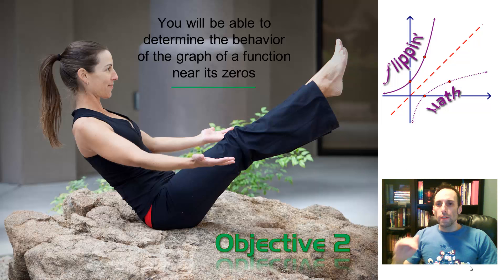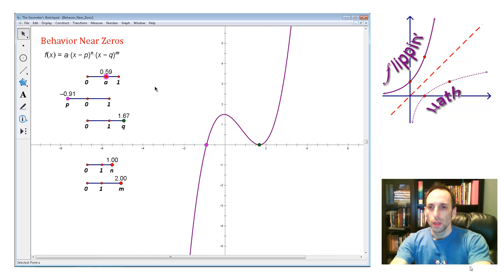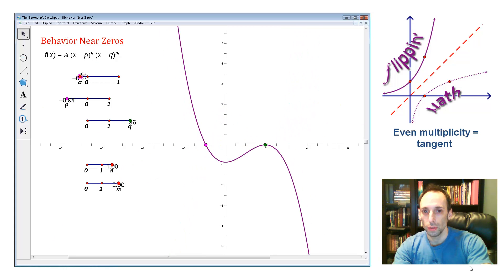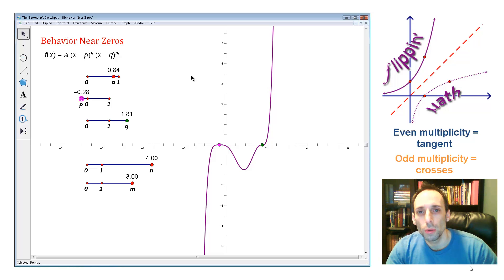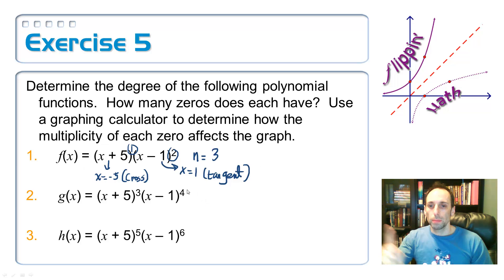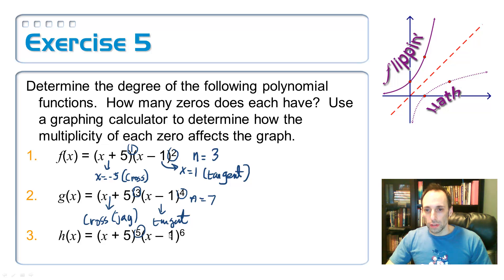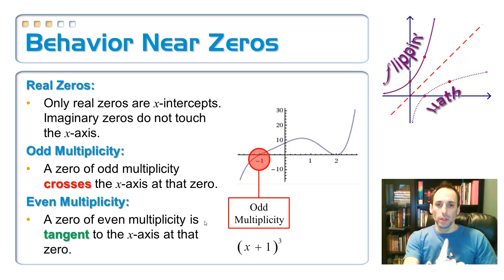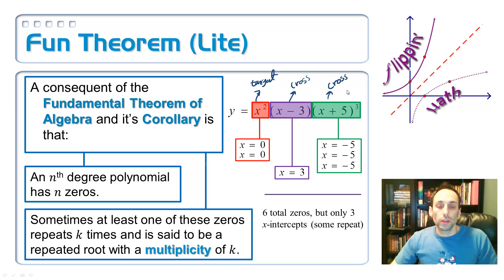5.7: Fundamental Theorem of Algebra, 2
Objective 2:  You will be able to determine the behavior of the graph of a function at its zeros
Image credit:
Doug Bennett